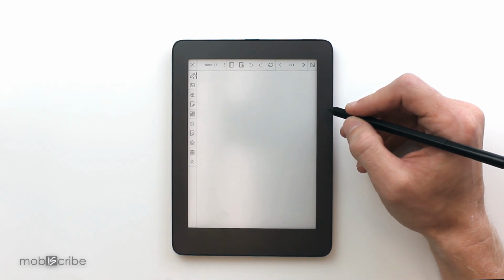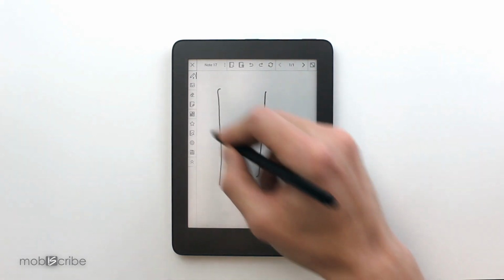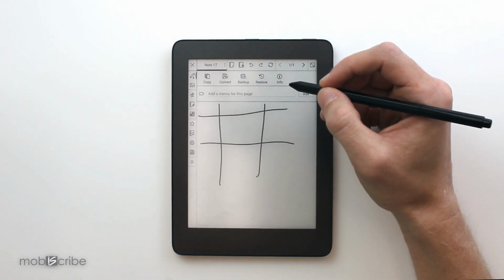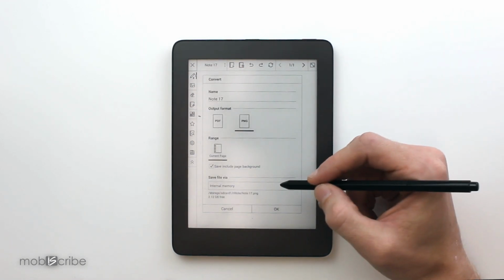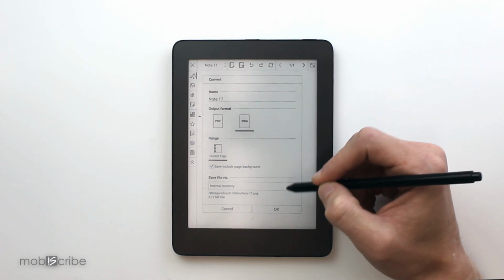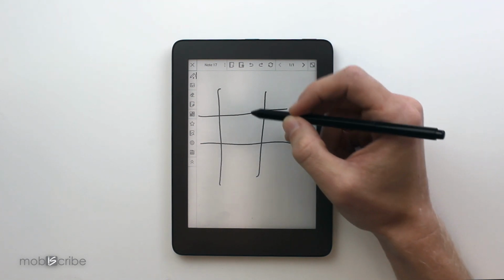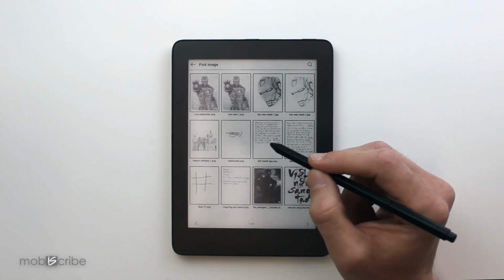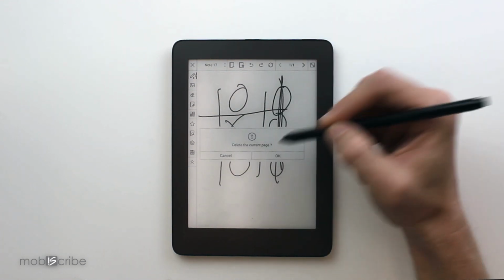MobiScribe Tutorial| How to use Custom Template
Learn how to use Custom Templates with MobiScribe.